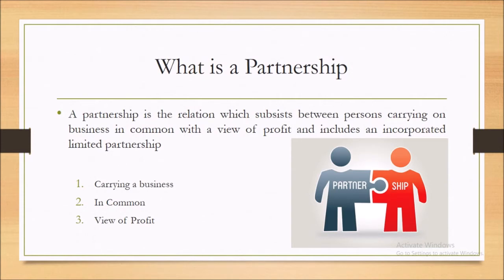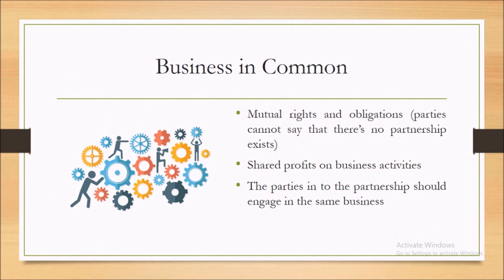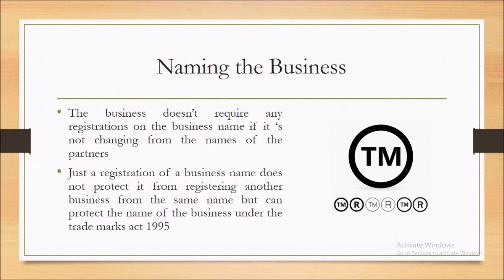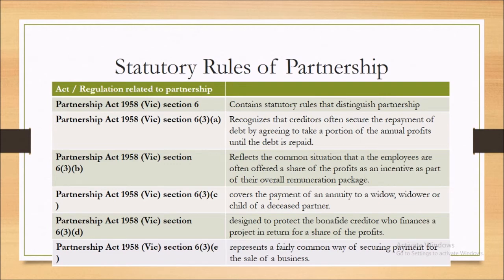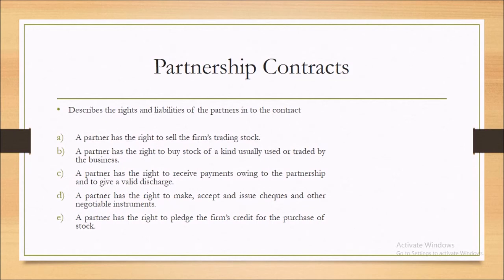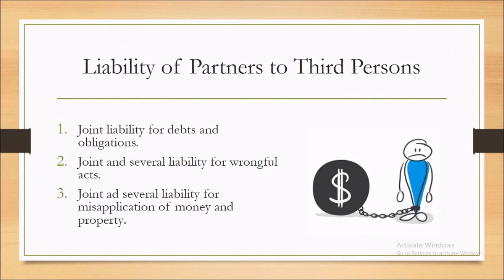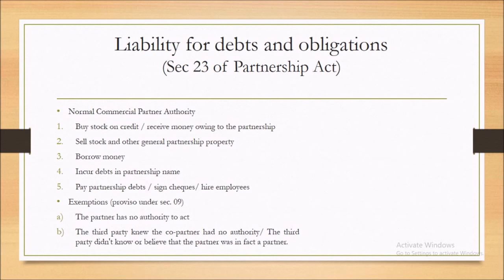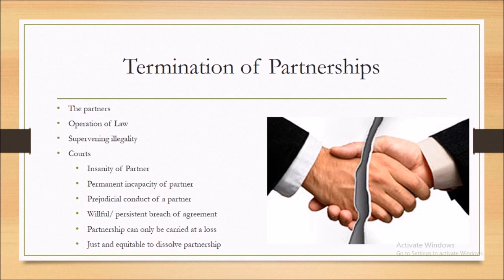Partnerships - Business Law - Anuradha Chandrawansha